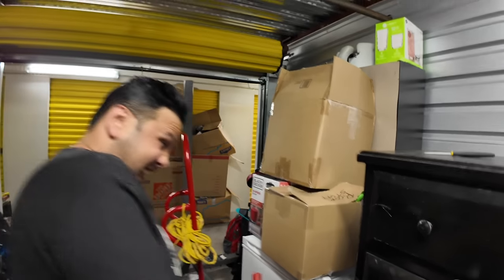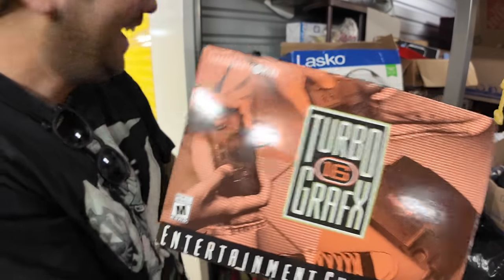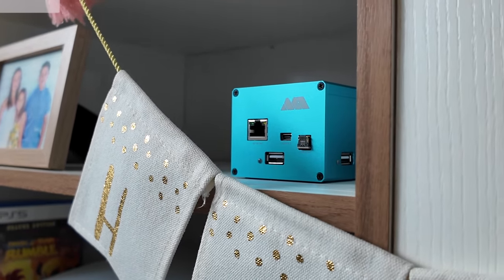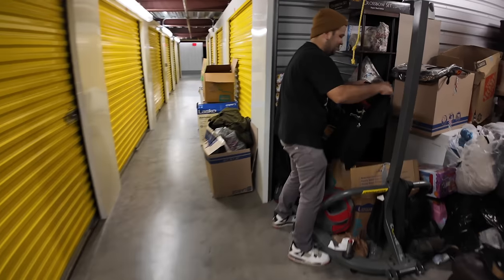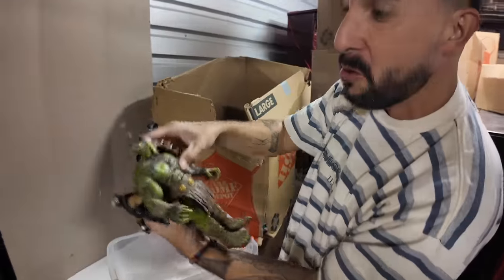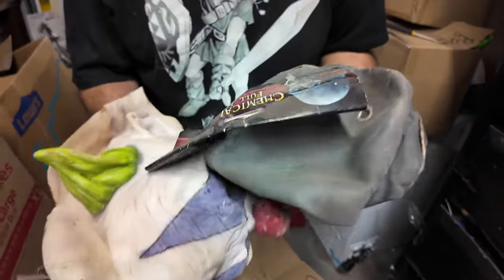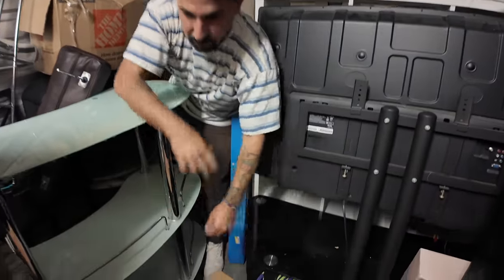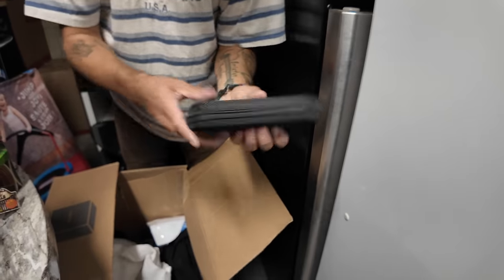He just sold us the GREATEST storage unit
MiSTer Addons - premier shop for MiSTer FPGA and classic gaming accessories since 2018.